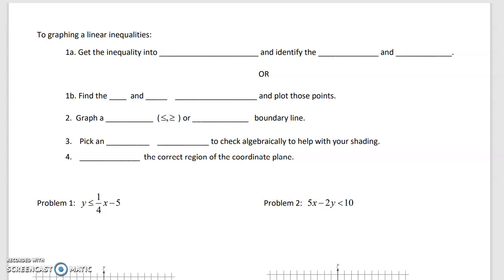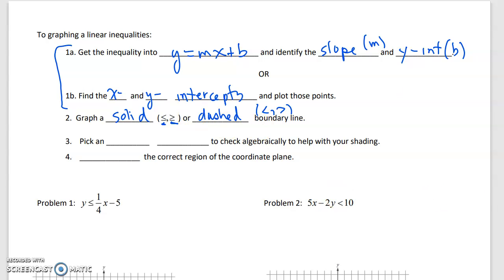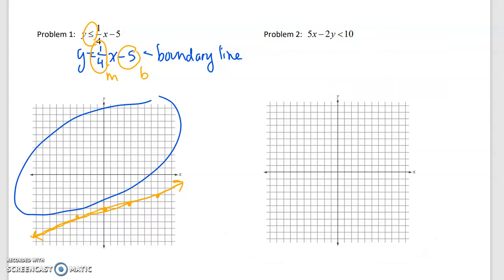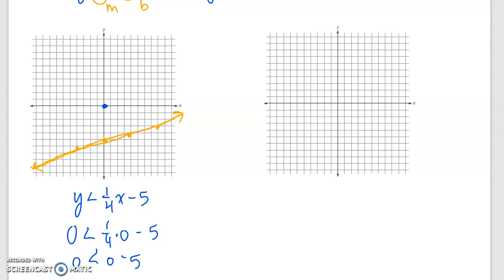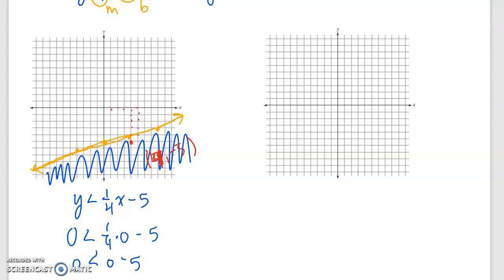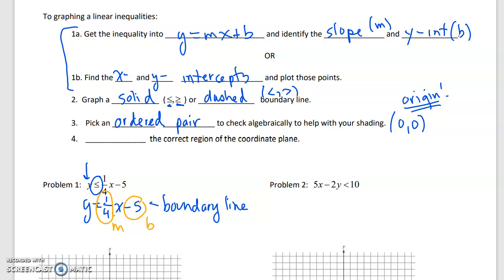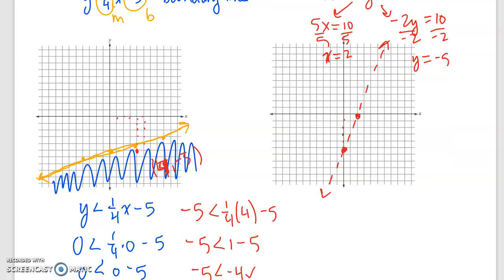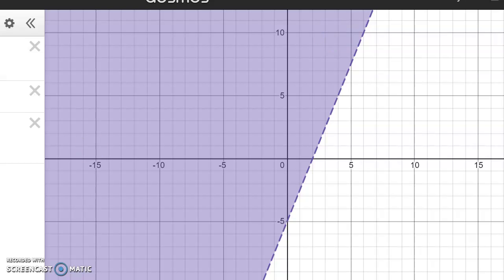Algebra I - Graphing Linear Inequalities (Section 5.6 - part 2)